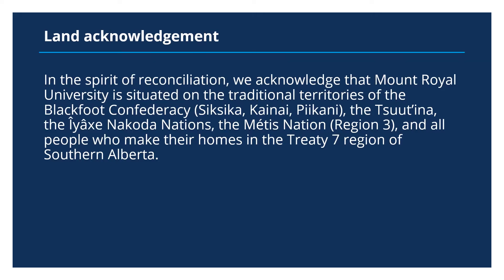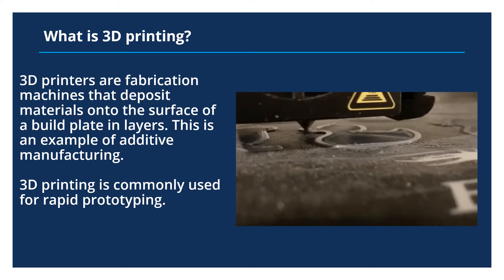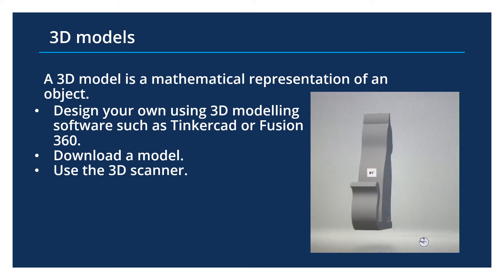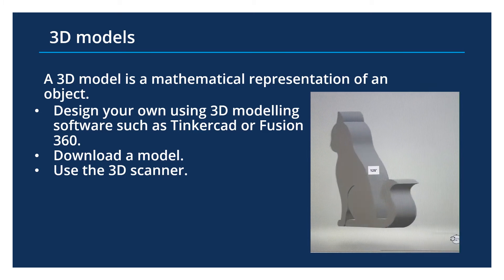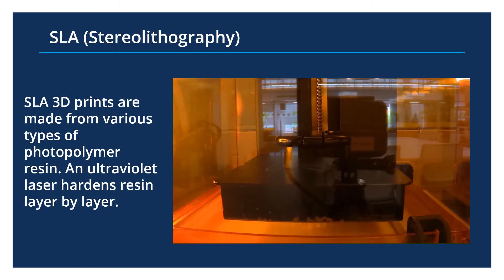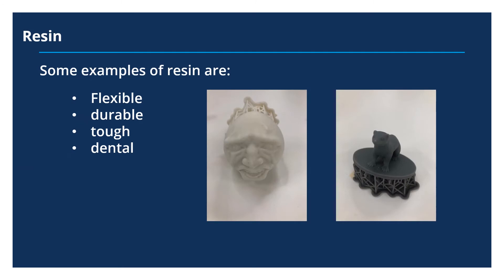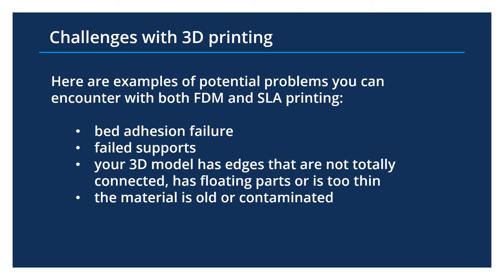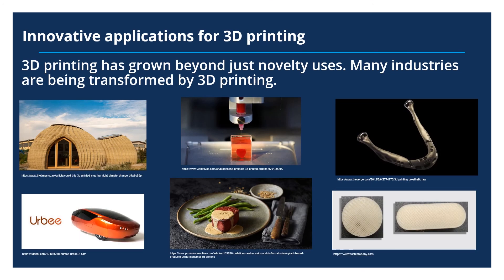Introduction to 3D Printing